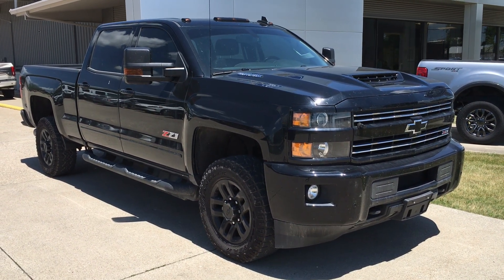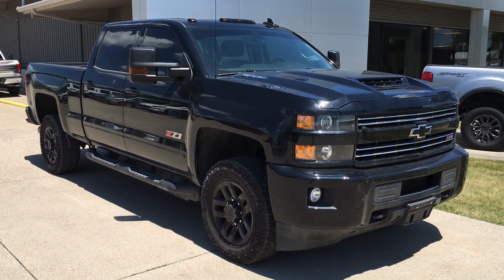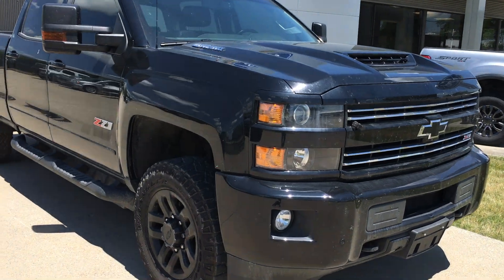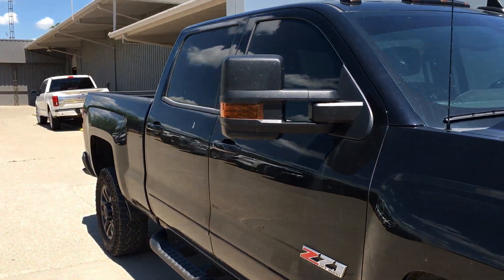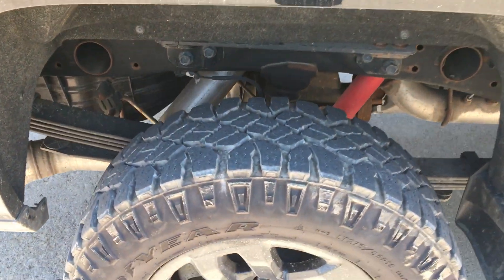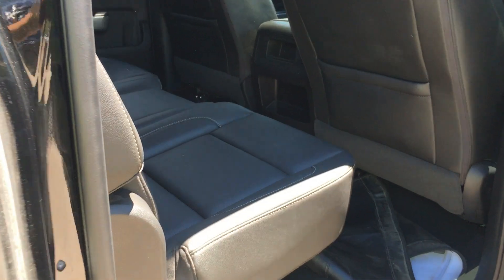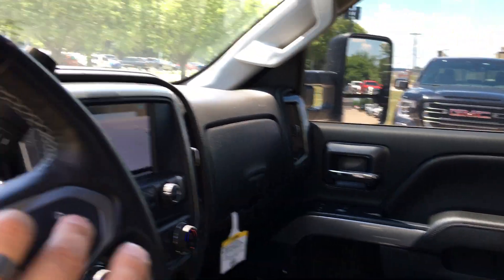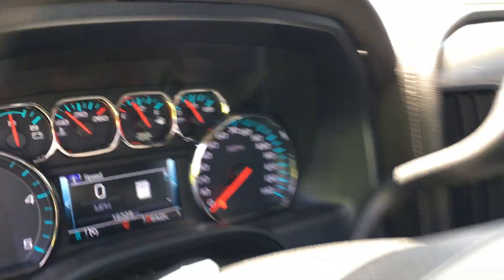2019 Chevrolet Silverado 2500HD